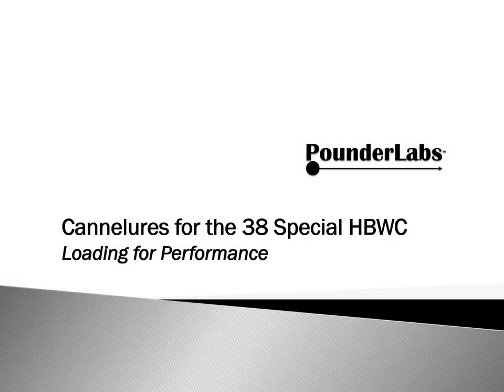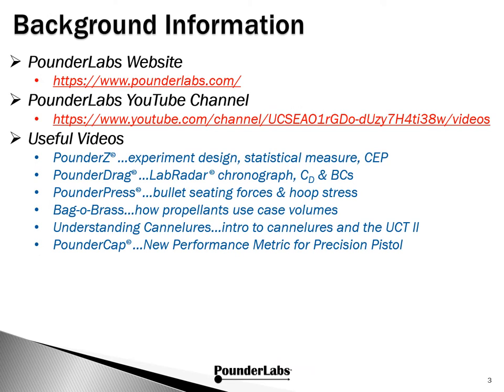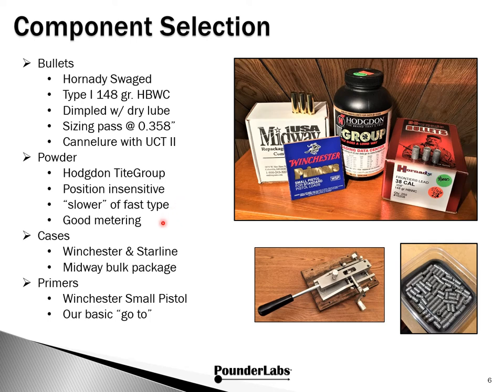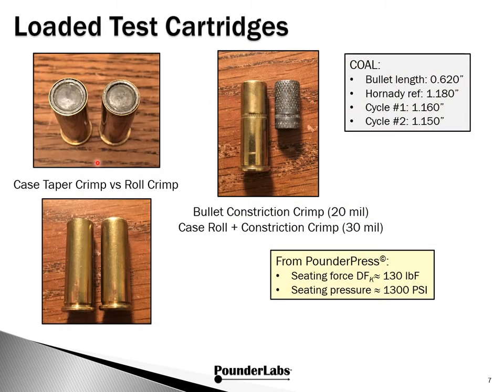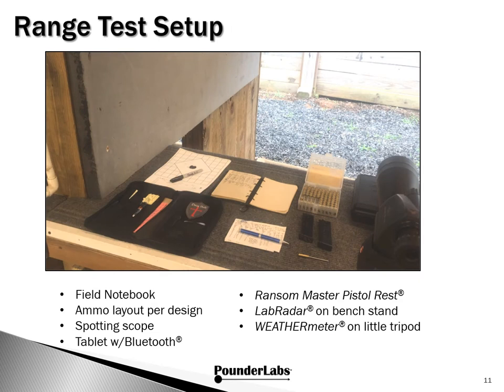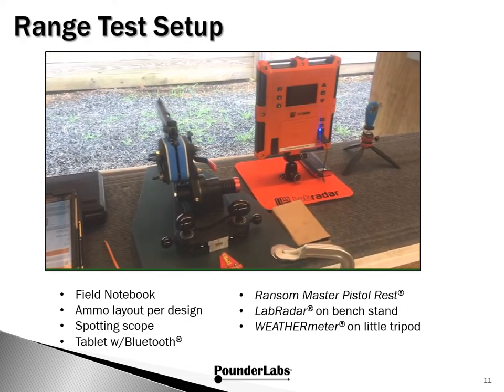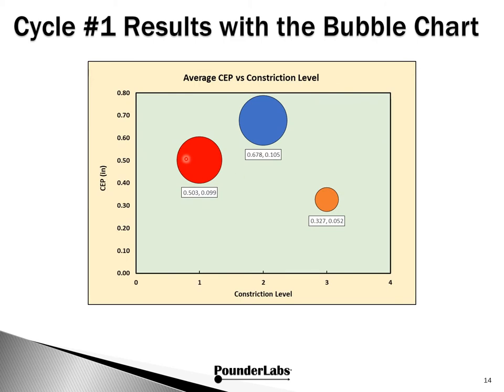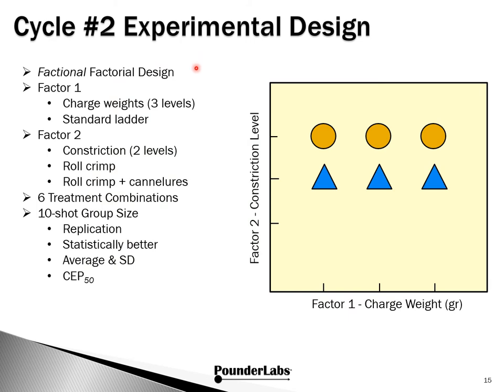38 Special 148 gr HBWC Cannelures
In this PounderLabs video we delve into how cannelures provide performance gains for the 38 Special 148 gr. Hollow Base Wadcutter (HBWC). We explain how analytical methods like experimental design and regression analysis can be used for understanding and improving reloading this cartridge. We highlight component selection, reloading tools/gauges and special loading techniques. See how the Ultimate Cannelure Tool Model ll (UCT) is used to easily add cannelures to bullets and cases. We explain our range techniques and deep dive on using the Ransom Master Pistol Rest.